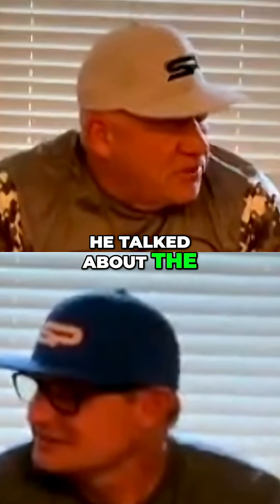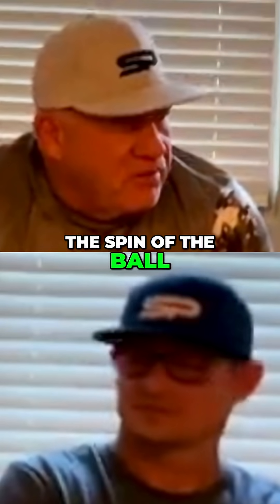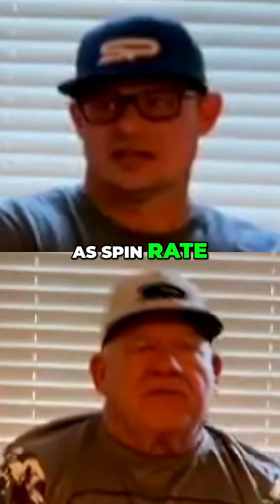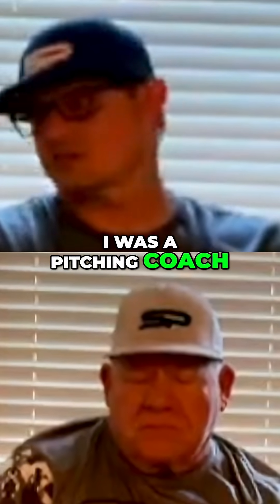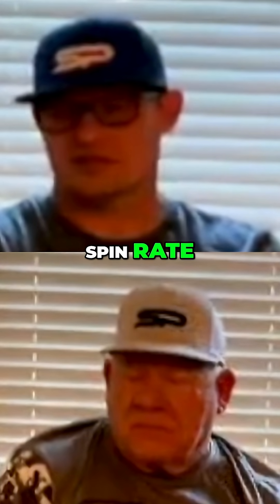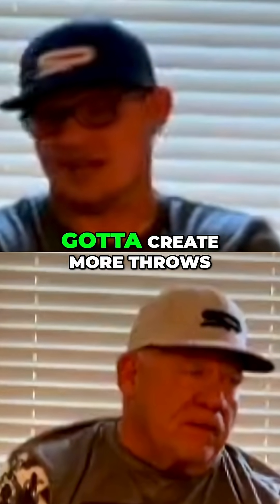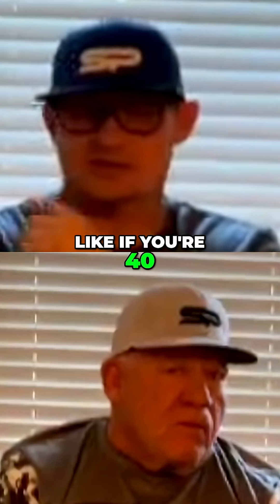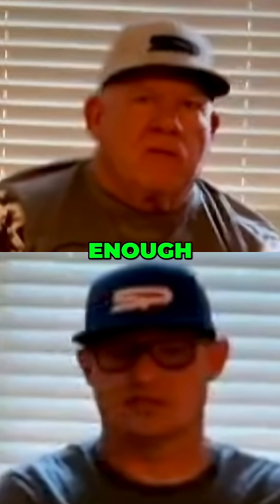Magnus Effect: Softall Spin Rate Secrets Revealed!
Explore the Magnus effect in baseball and how spin rate impacts outfield throws. Discover how cut balls spin back and rise, influencing player movements on the field.